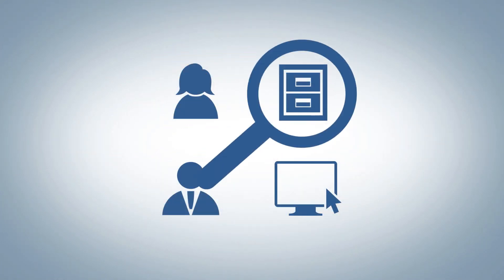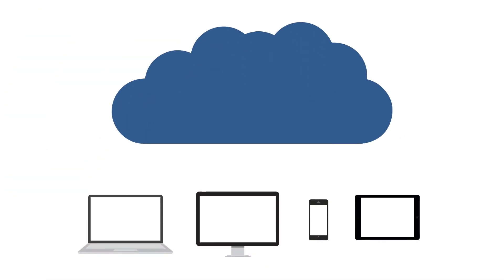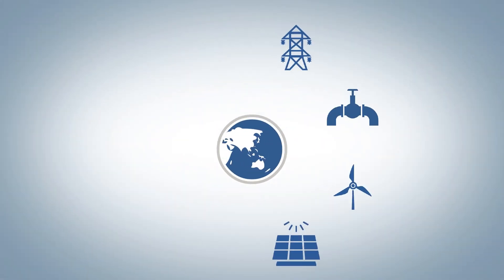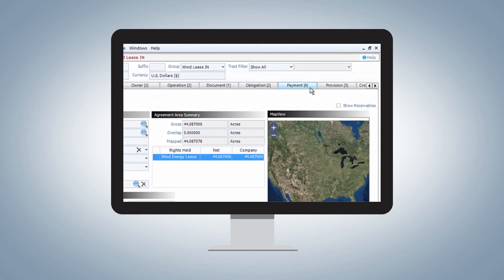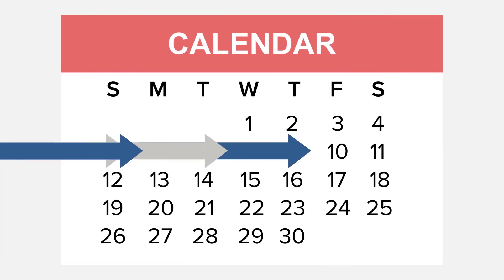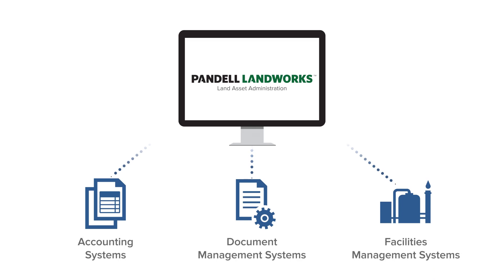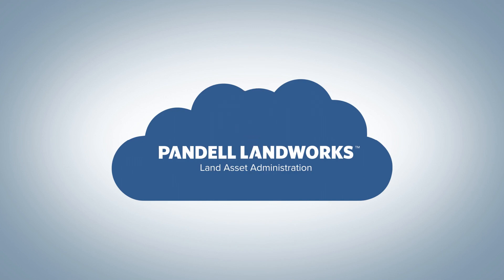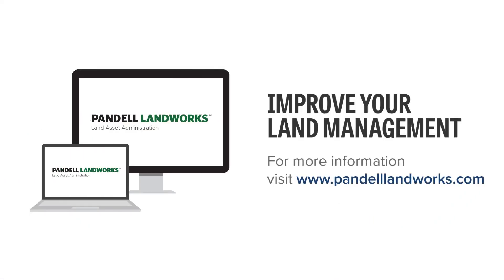Land management software product tour: Pandell LandWorks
Learn how Pandell LandWorks helps today’s energy sectors manage their land assets and right of ways. As a cloud-based system all your land data is stored in one location making it cost effective and easier to integrate with Esri GIS technology and third-party systems.